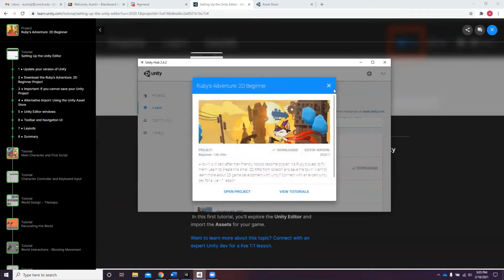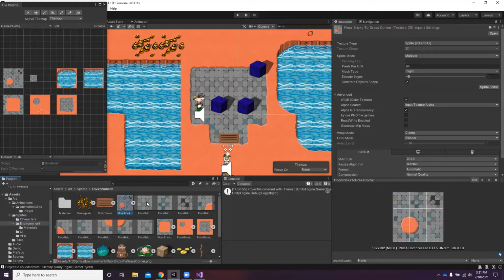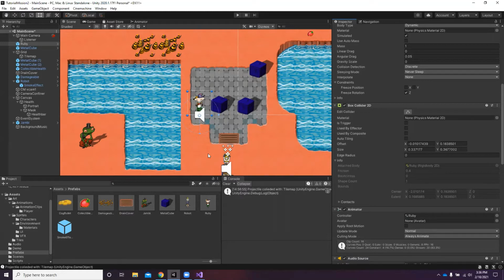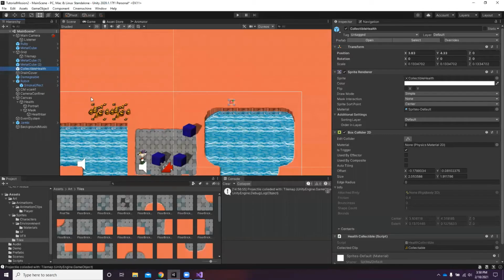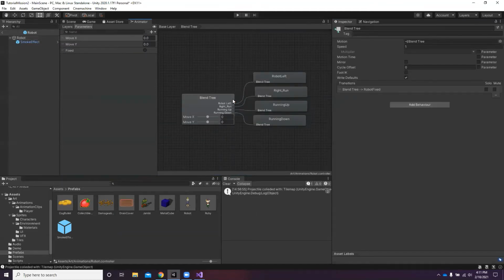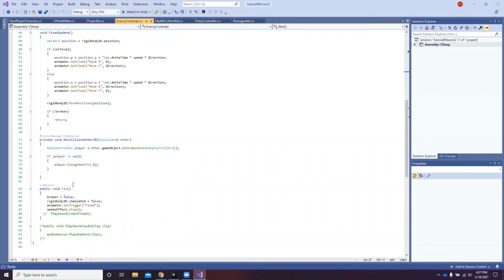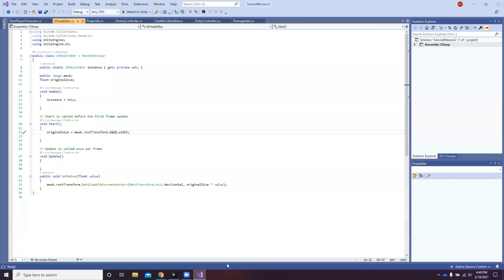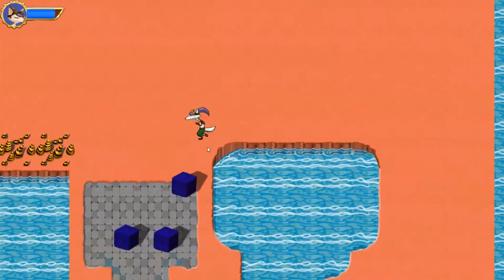Tutorial Mission 2 CSC 325.W1